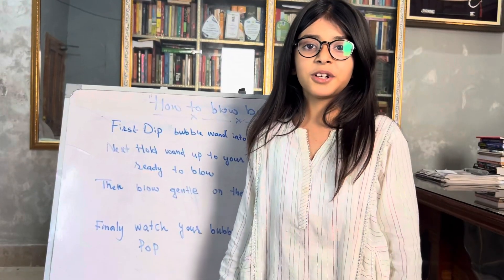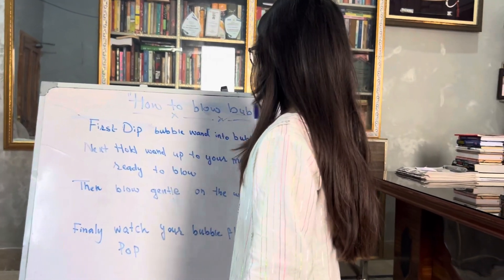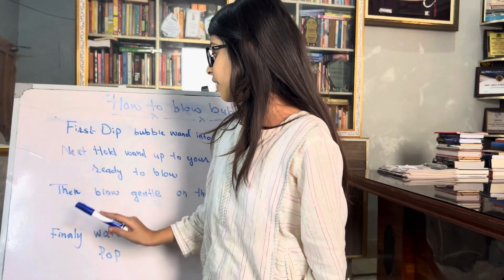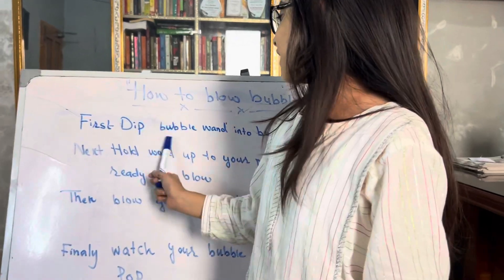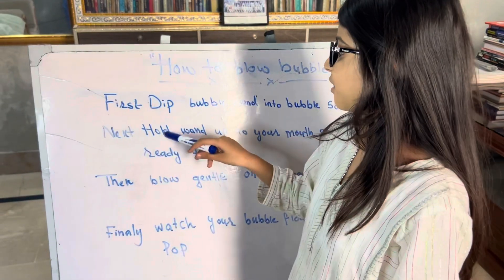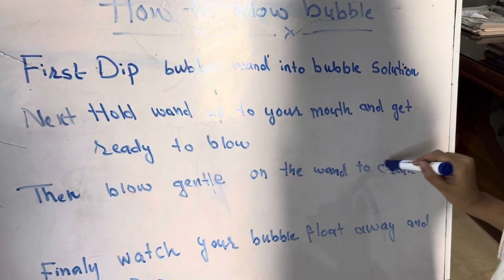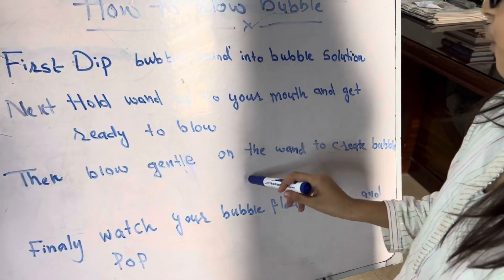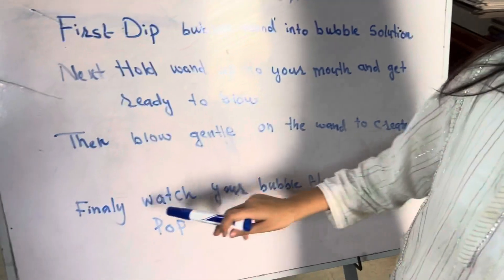How to blow bubble